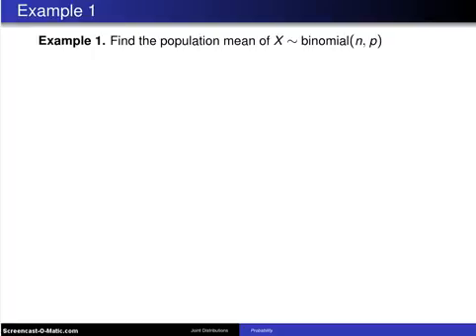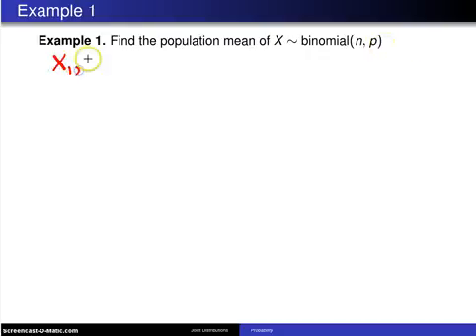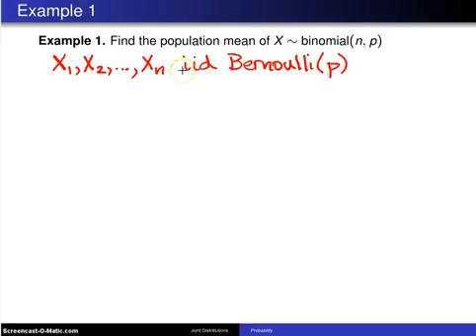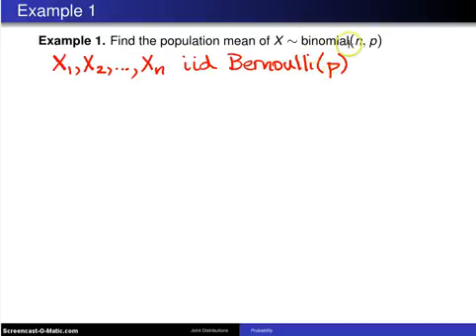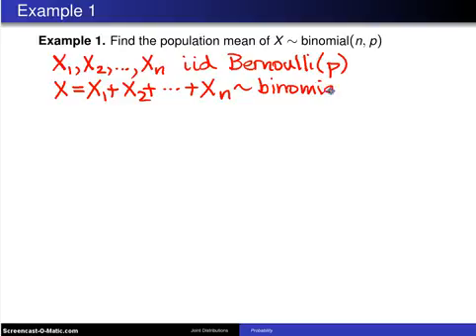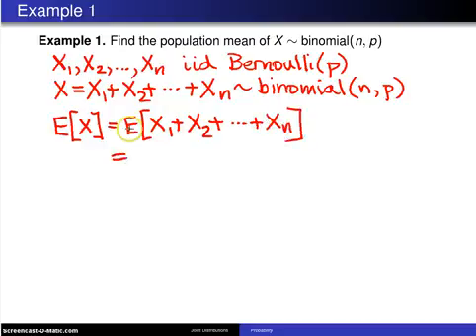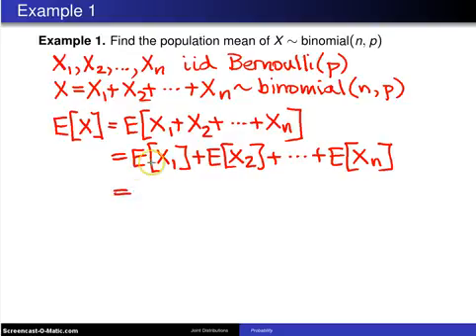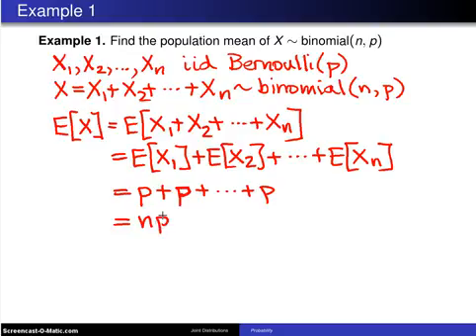Multivariate distributions: Expected value of a sum -- Example 1